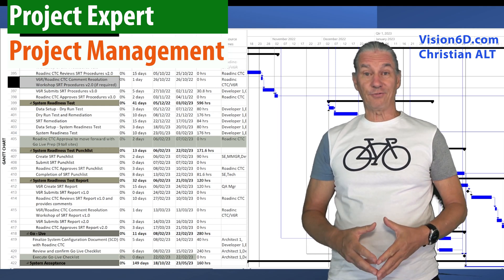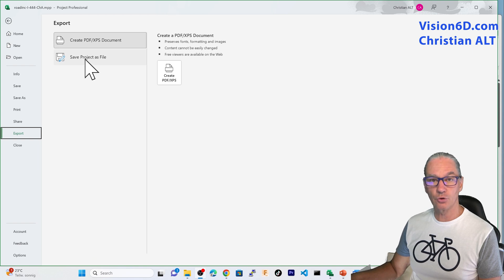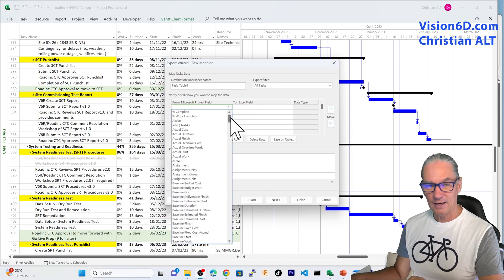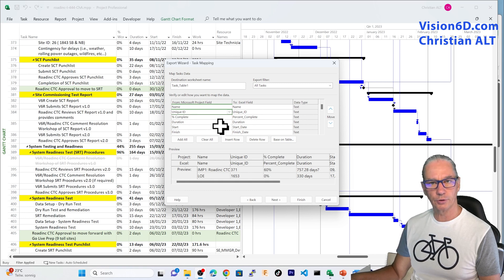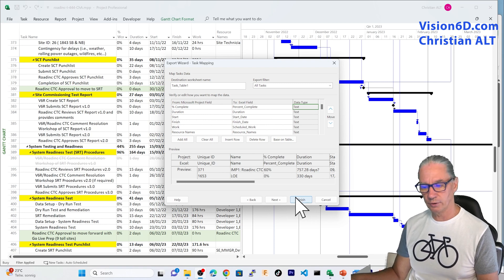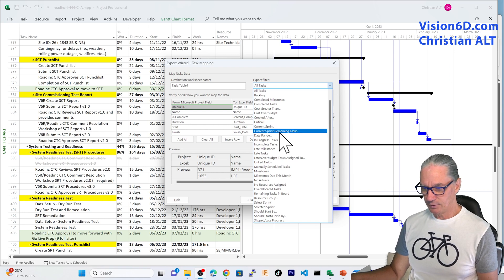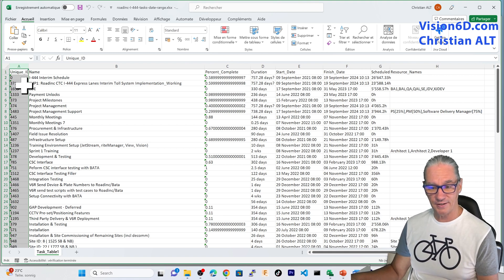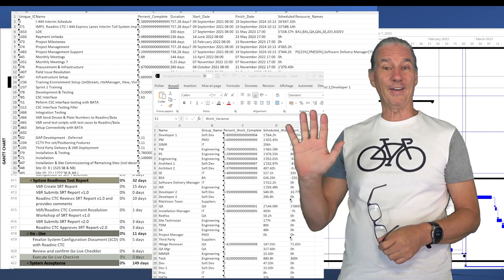#111.01 Ms Project 2023 ● Export Ms Project Tasks Data to Excel ● Part 1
Learn how to export tasks data from Ms Project to Excel. It will be your base to further analysis and graphical representation. You can move to Power Query, or integrate data into Power BI, and leverage ChatGPT to automate processes. This dynamic and informative content will supercharge your project management! 💡🚀